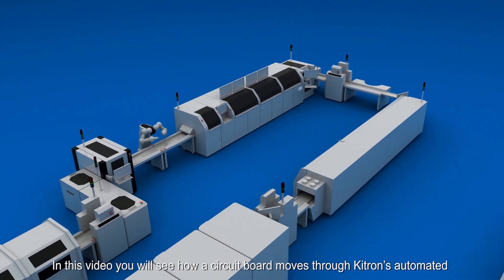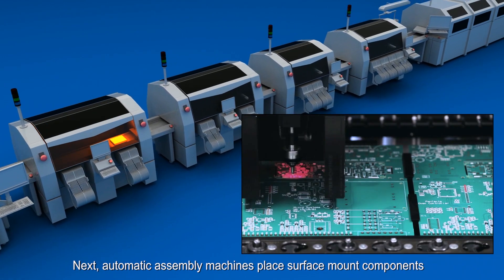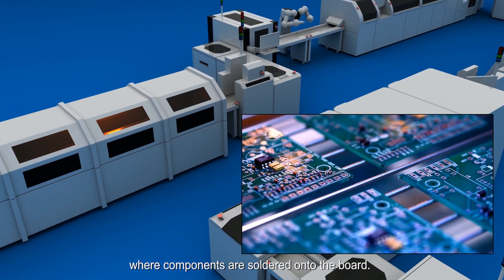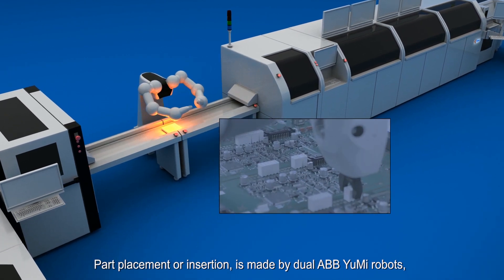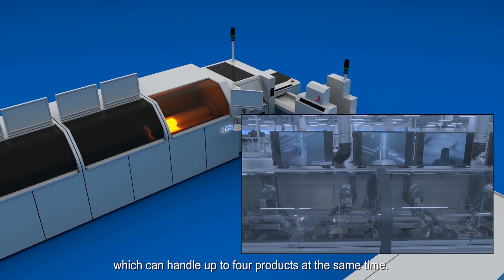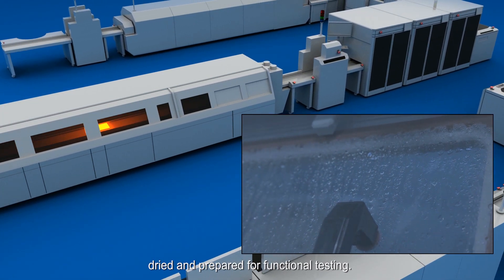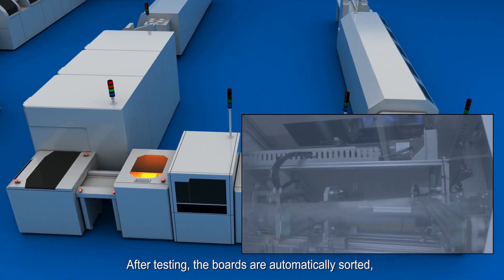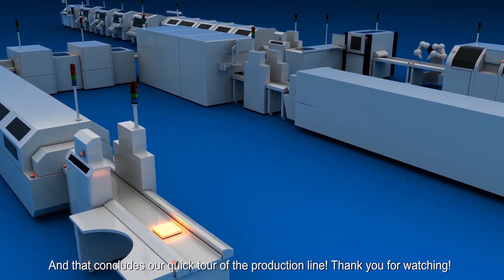Fully automated one-piece-flow production line | Kitron Group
In this video you will be able to see, how a circuit board moves through Kitron's high capacity, multi operational and fully automated one-piece-flow production line from beginning to end. Main operations:
• Surface-mount technology (SMT). It places up to 130 000 parts per hour.
• Through hole technology (THT) insertion. YuMi robot picks and places through hole technology (THT) parts from bulk packaging. The accuracy requirement is approximately +- 0.02 mm due to press fit connectors. Every event is logged, stored and analyzed. The station is completely floating, modular and flexible allowing us to change between products in less than 2 minutes, making it ideal for a one-piece-flow set up.
• Soldering. Inline selective soldering with integrated through hole technology (THT) automated optical inspection (AOI) solders and inspects quality.
• Cleaning. Inline cleaning and drying in just 18 minutes.
• Functional inline test.
• Conformal coating. Precise coating by spraying that does not require masking